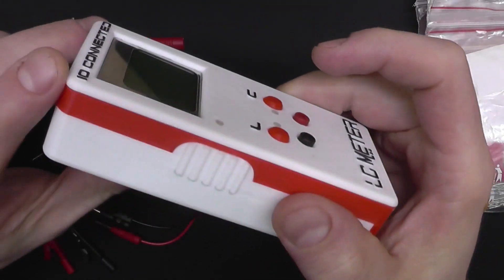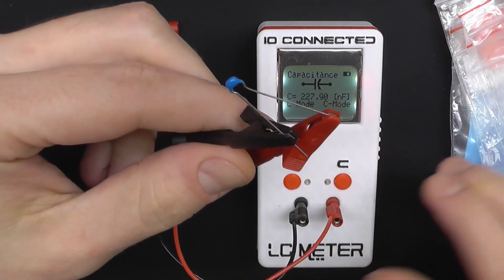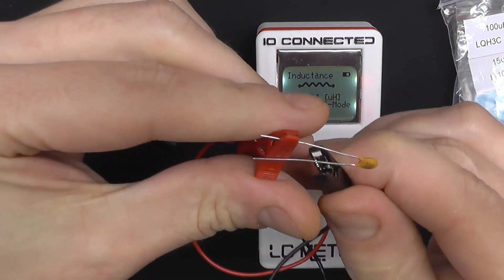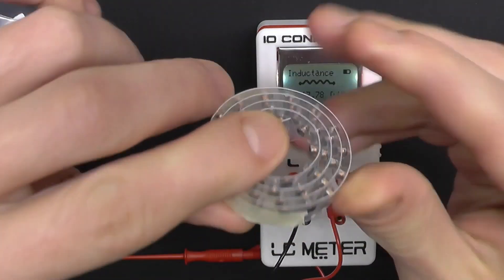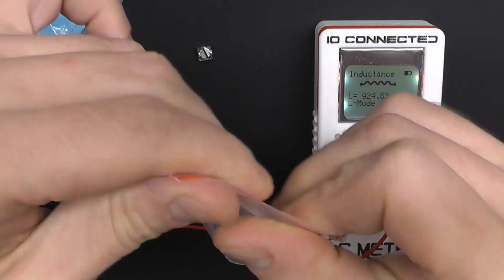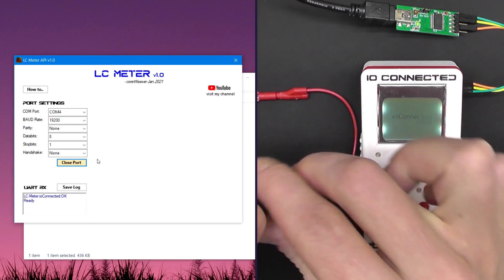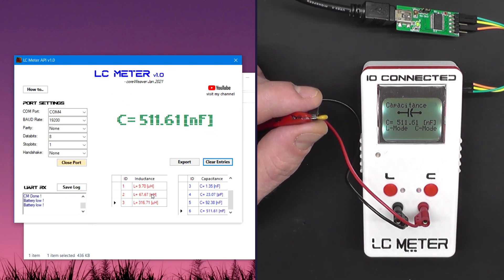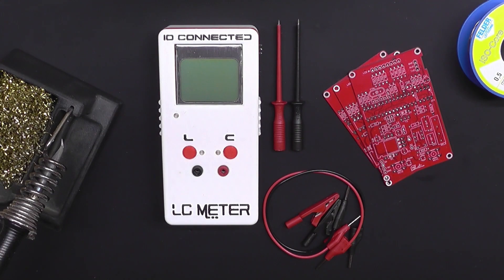LC Meter - Build - Part 4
LC Meter v1.0 - coreWeaver / ioCONNECTED

Part 4 - Testing the LC Meter and the PC Application.

This is an open source project. You may use, modify and distribute both software and hardware as long as you give credit.

GIVE AWAY FOR THIS SERIES:
Post a comment and tell me what you think about this project. You'll get a chance to win one of the 3 PCBs I am giving for free at the end of this series.

Special Thanks to Neil Hecht for sharing his project and ideas with us.